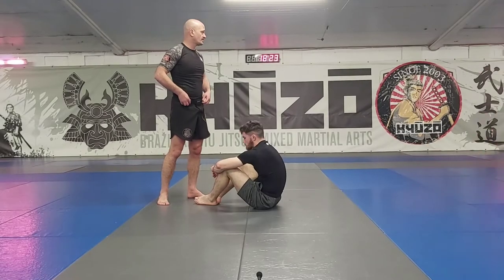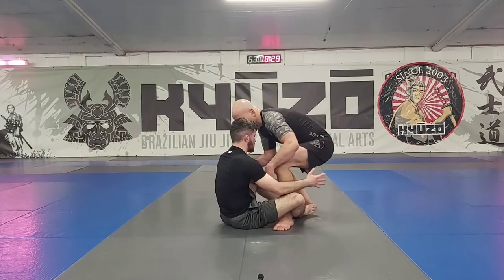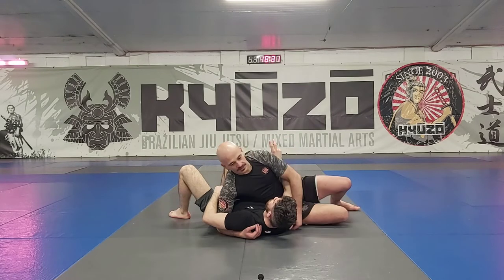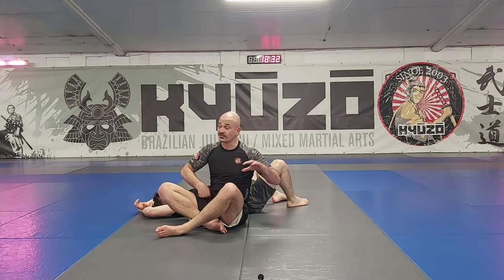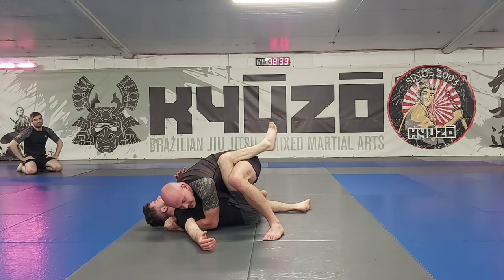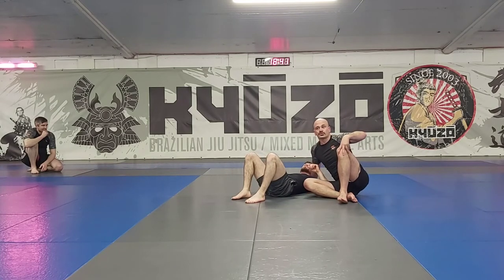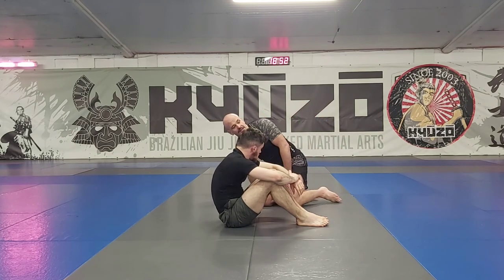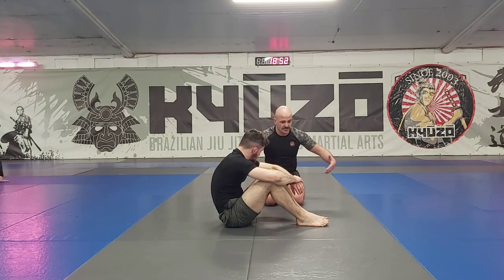Brazilian Jiu Jitsu NoGi Fundamentals- Passing Half Guard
In this class we focused on passing the Half Guard in Brazilian Jiu Jitsu. Use the underhook to stop a lot of your opponent's attacks. The Head Down position allows you to get low and heavy while preventing your opponent from getting underneath you. Focus on your footwork during the pass so that you can use our legs to effectively fight your opponent's attempts to hold their guard.